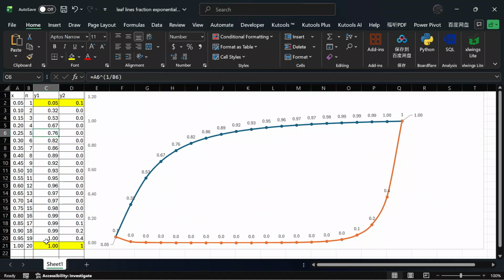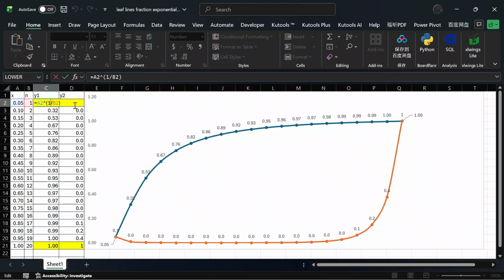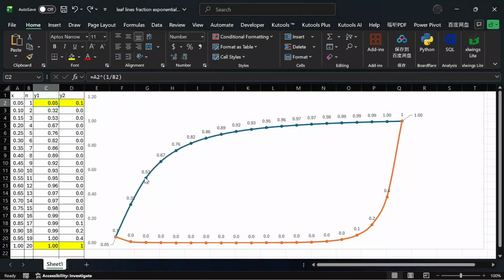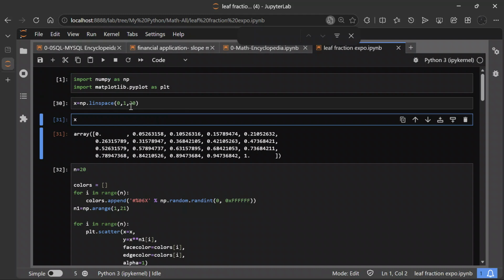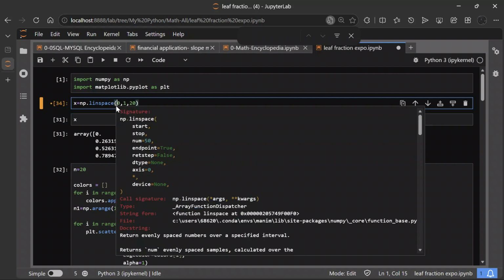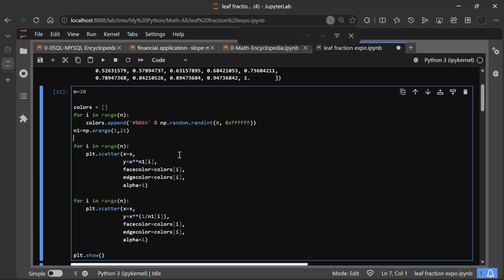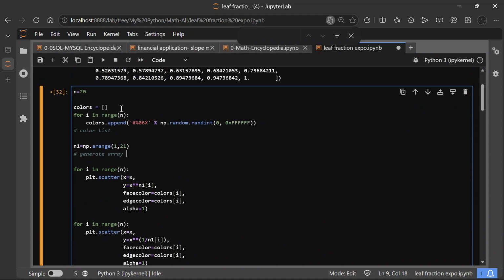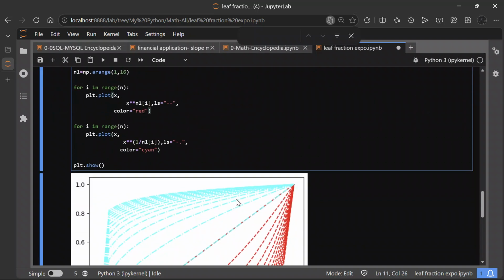Python Excel Math Beutiful Leaf -downloadable link pasted in description box